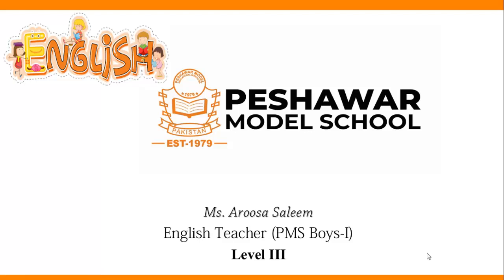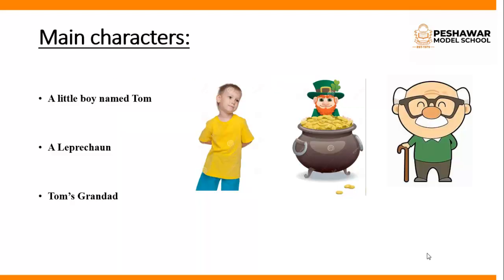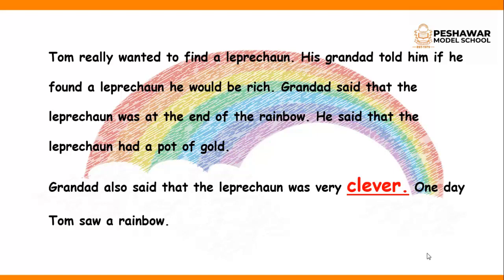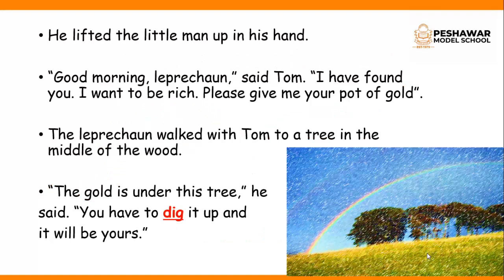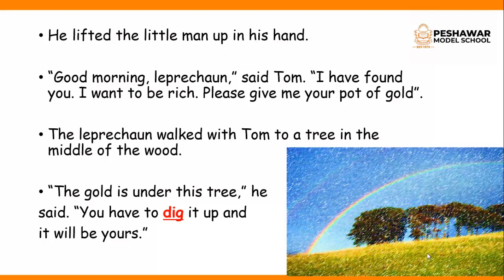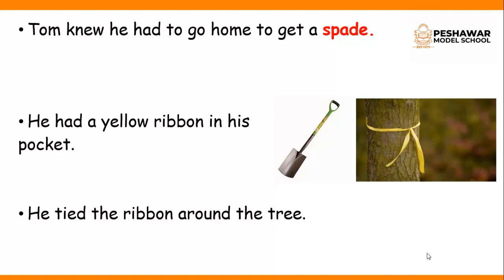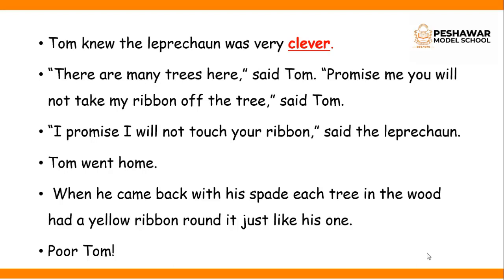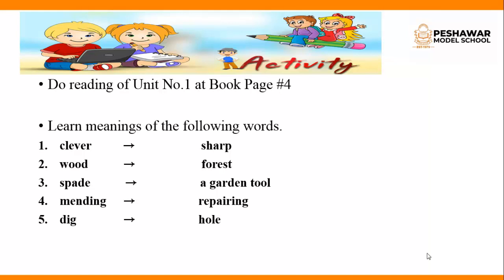English | Class 3 | Unit 1 | Tom and Leprechaun